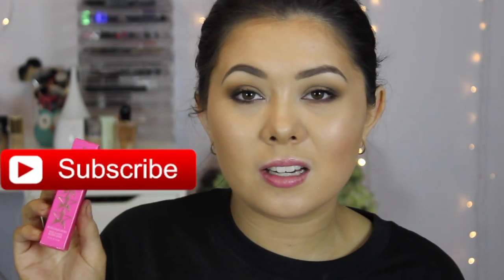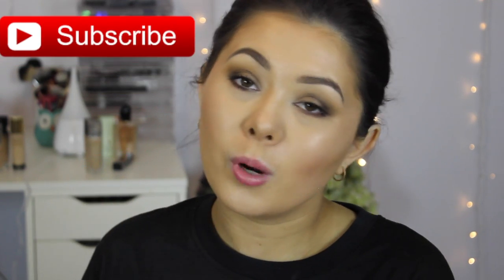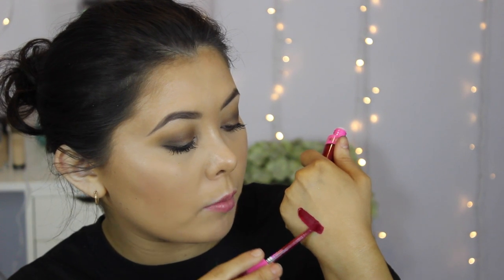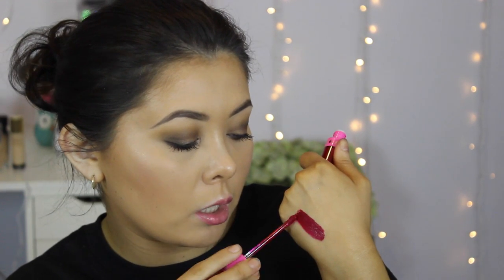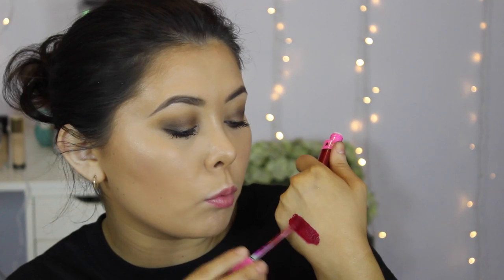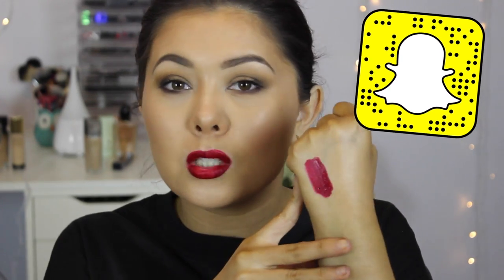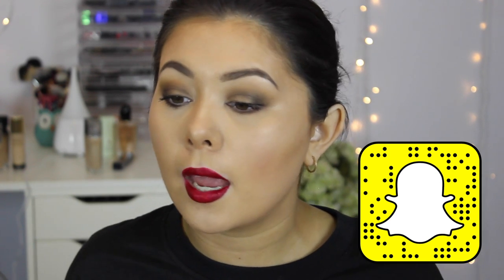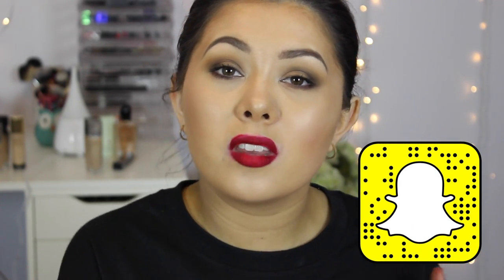Jeffree Star Rich Blood Liquid Lipstick / First Impression Review + Swatch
Hello my loves! Today I am sharing a swatch video of the Jeffree Star Rich Blood Liquid Lipstick! Please let me know if you would like to see more of these ☺